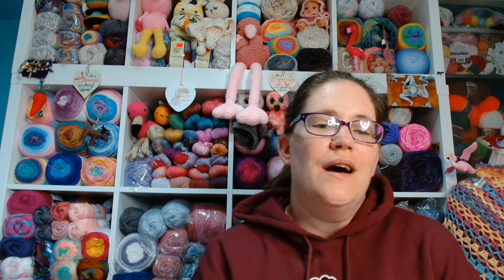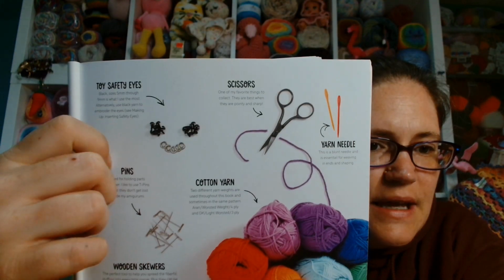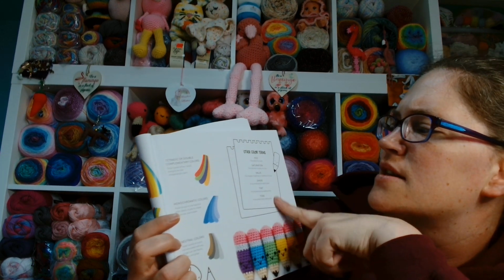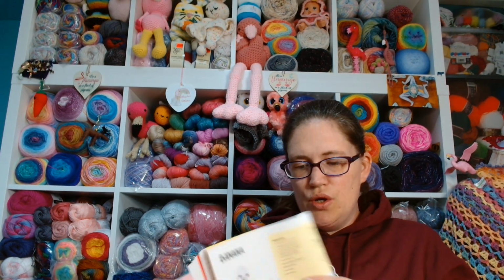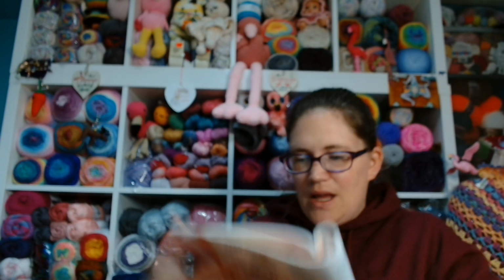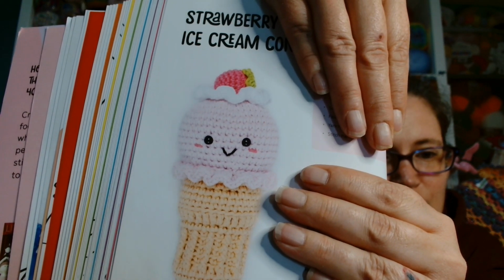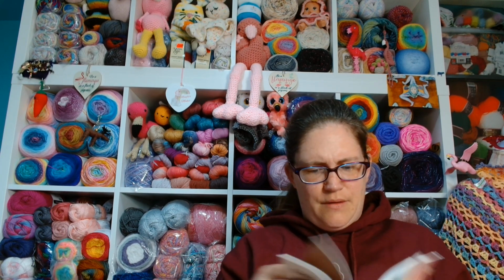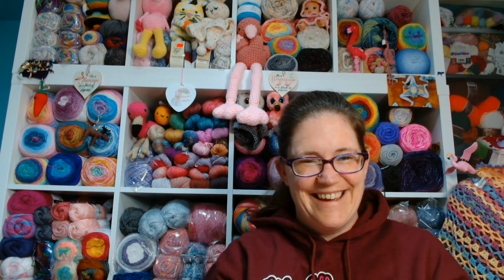Book Look - Kawaii Crochet - 19/06/23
Take a look at this awesome book! I highly recommend it 😊